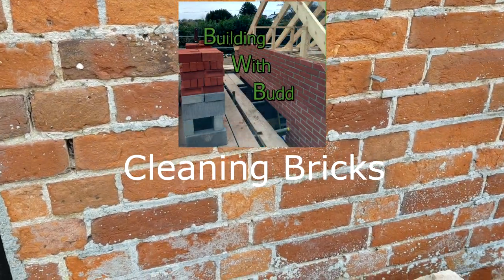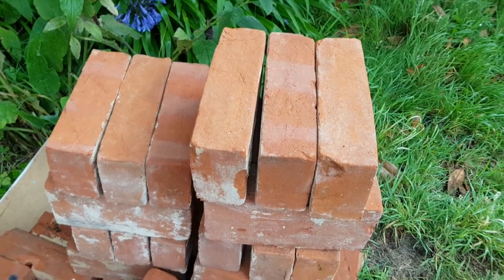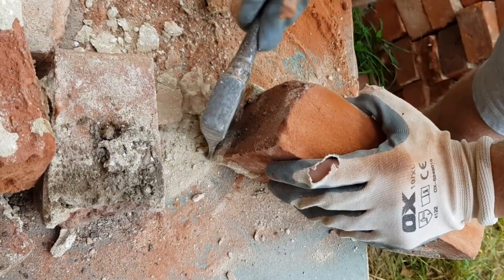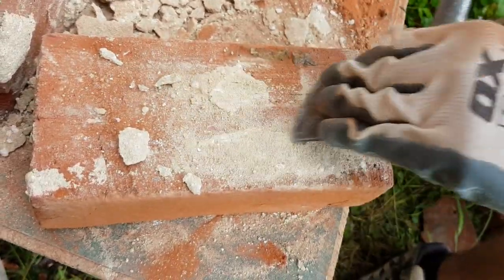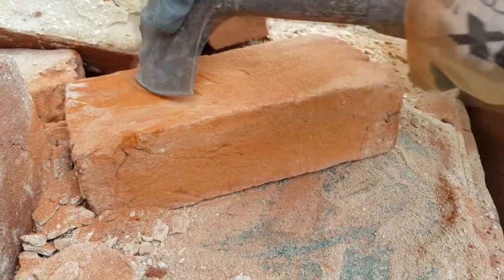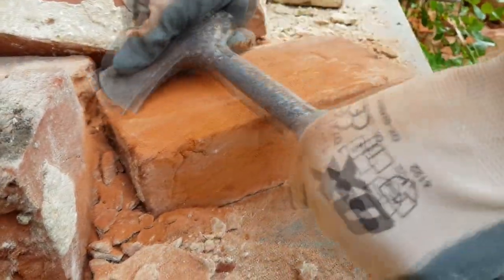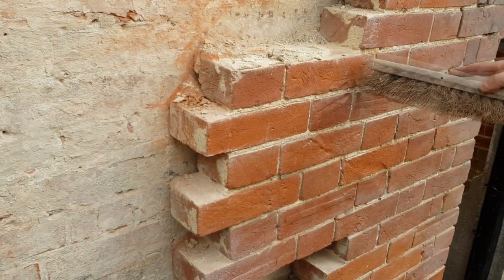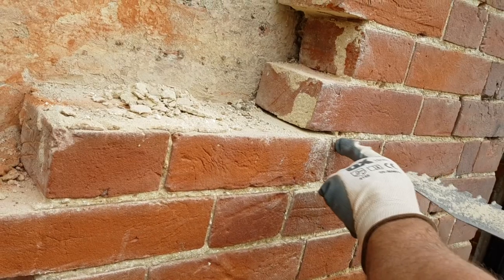Cleaning and reusing bricks that are 200 years old (How to)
In this video, we are taking out bricks from an outer wall and creating an opening for a set of doors. We are taking each brick out carefully and cleaning them so that we are able to reuse them. This is quite a slow process so wouldn't recommend this if you are requiring a large number of bricks.